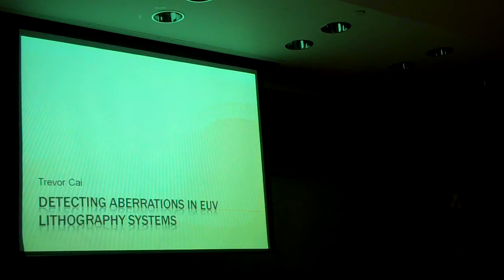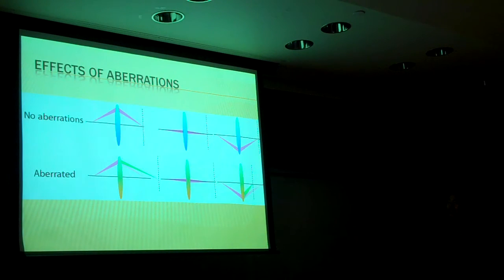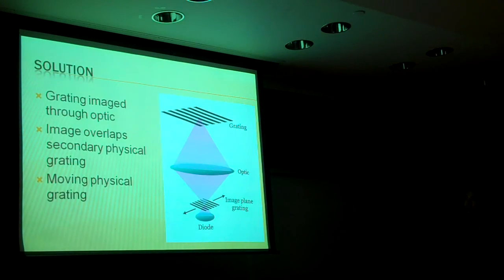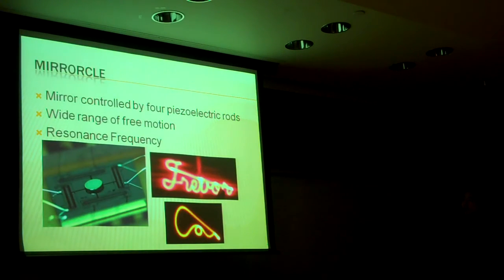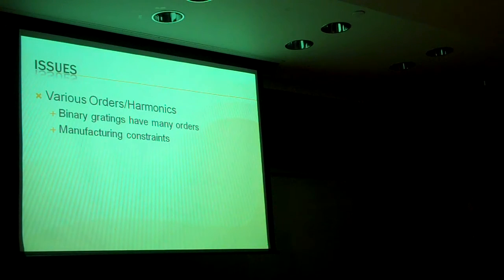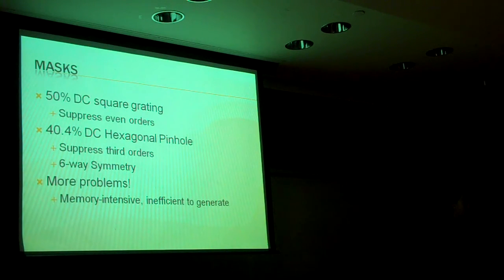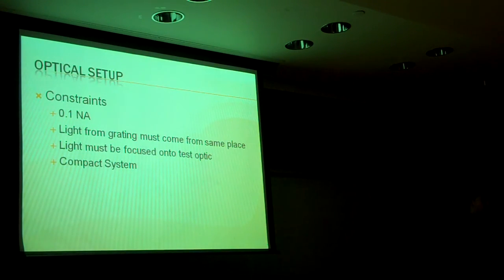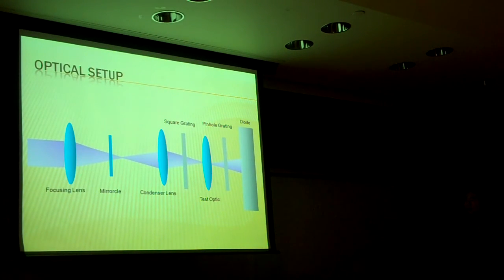SHARP 2012 011 Trevor Cai